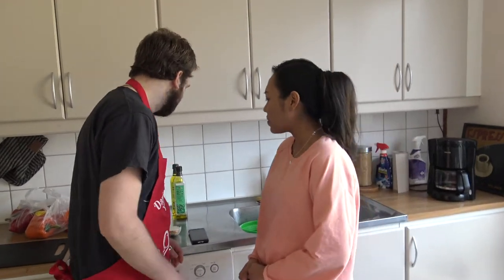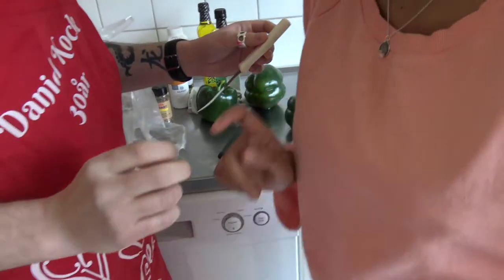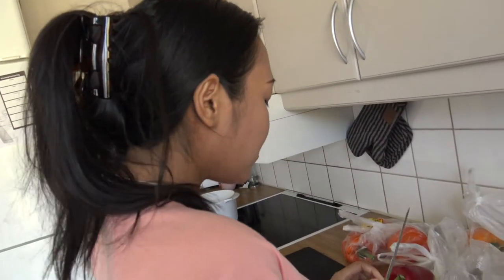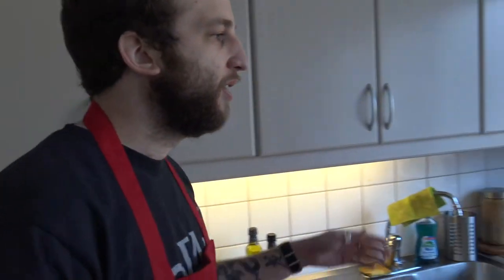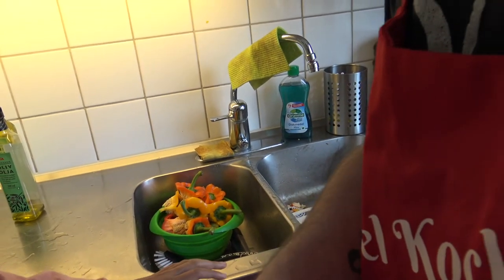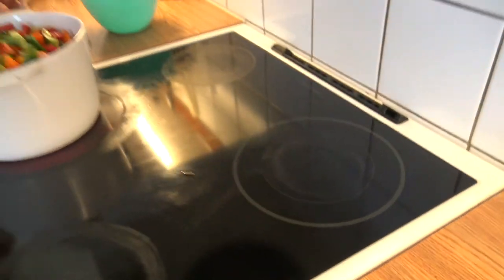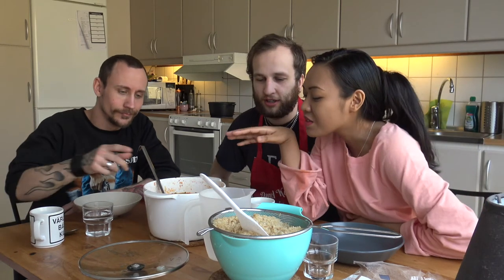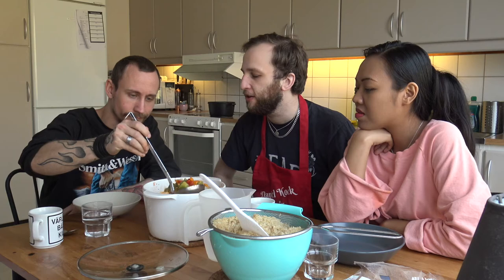Daniel Kock 6